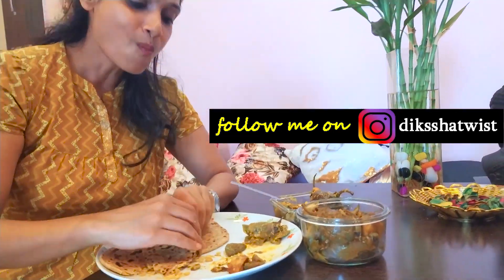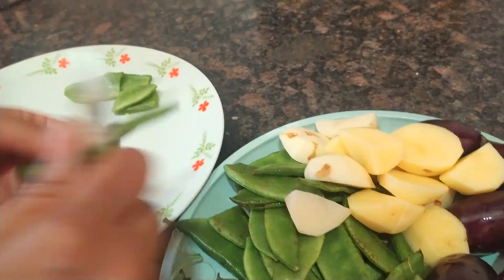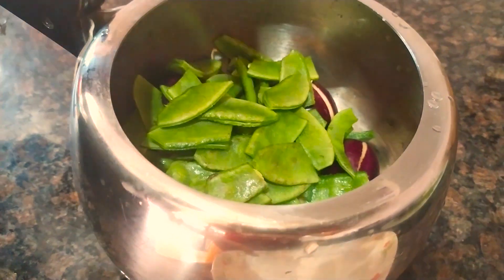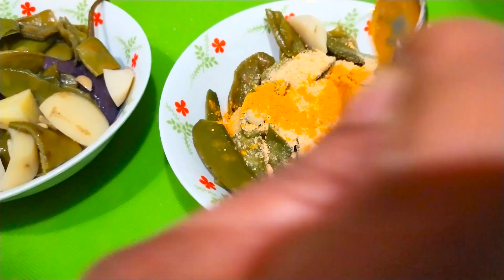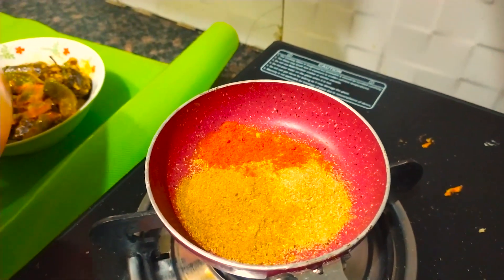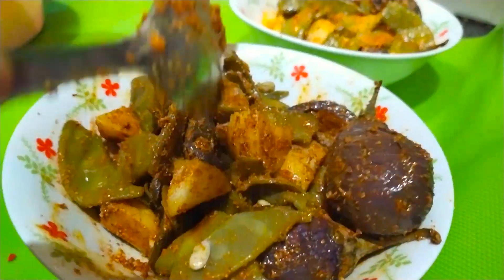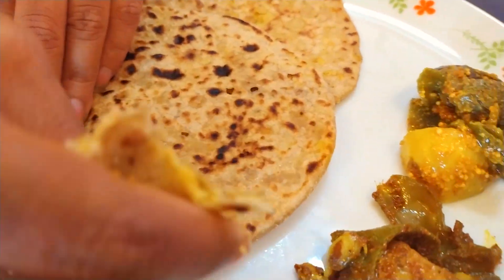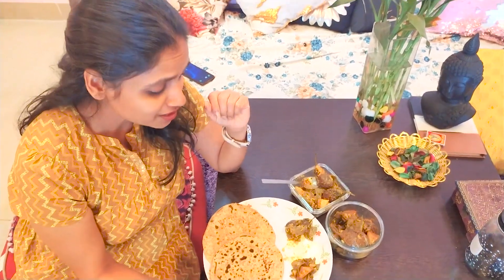Healthy Recipe For Immunity I स्ट्रॉग इम्युनिटी क लिए ये जरूर खाएं I Pickled Recipe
This Fermented probiotic recipe is very good for immunity.
It is easy to cook and tasty to eat.